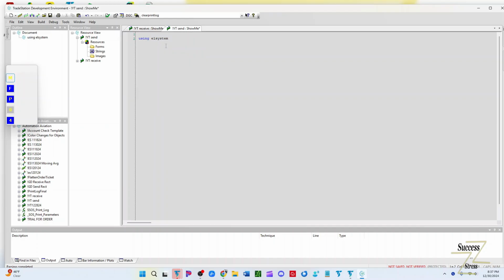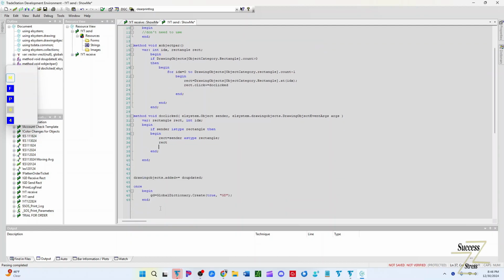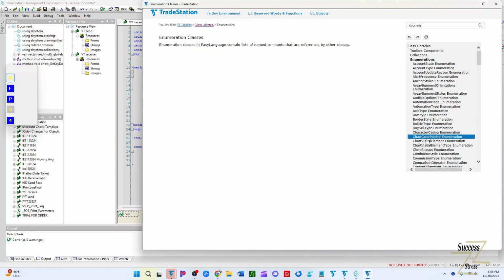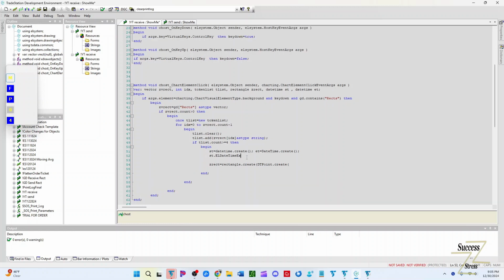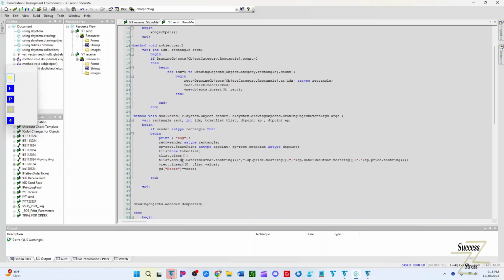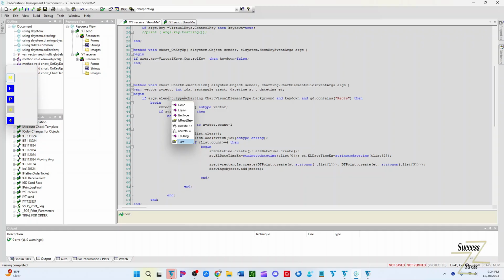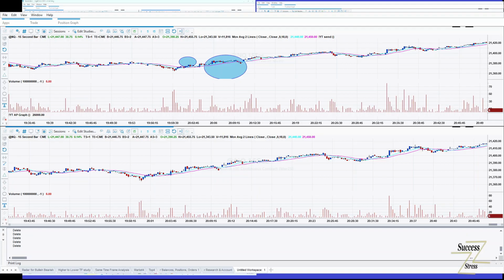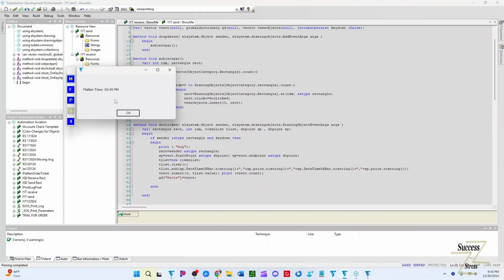Mastering Multi-Chart Rectangle Transport: Advanced Programming Techniques in EasyLanguage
In this video, I demonstrate how to programmatically transport rectangles between charts in TradeStation using a combination of advanced EasyLanguage features. You'll learn to utilize token lists, vectors, global dictionaries, datetime objects, datetime points, and rectangle objects effectively. I'll also cover key programming constructs like methods, once blocks, if-then statements, and managing multiple namespaces. This tutorial is perfect for developers looking to level up their EasyLanguage skills with practical, multi-chart solutions. Don’t miss out—watch now and enhance your TradeStation coding expertise! (aka. Moving boxes or rectangles from one chart to another!)

 / joakimkarud
Support by RFM - NCM: